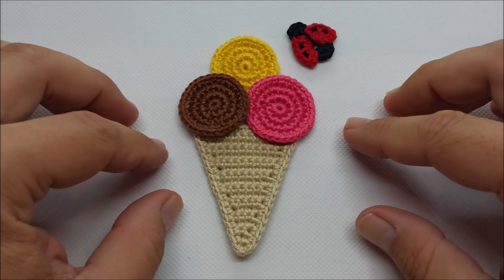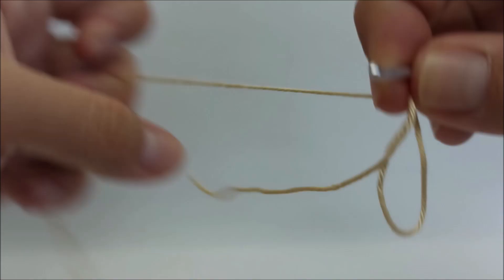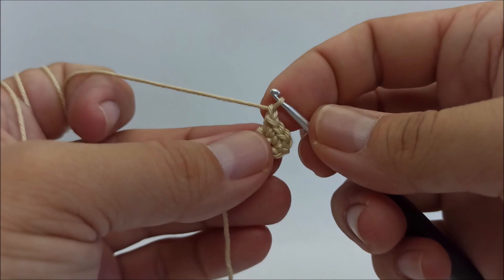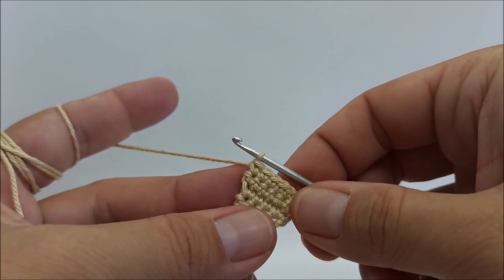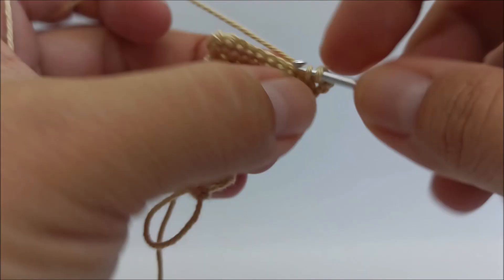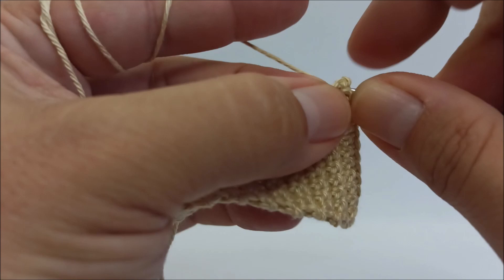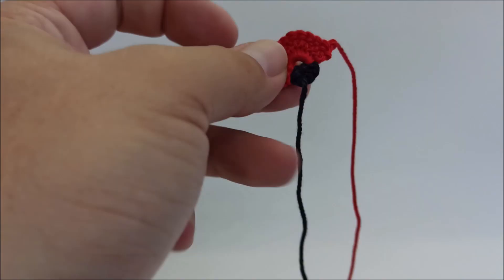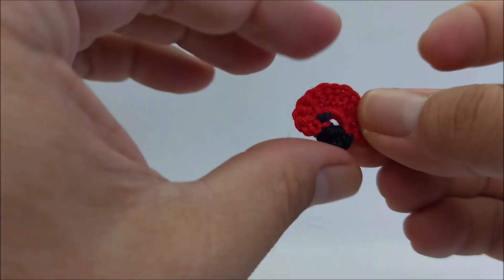Ice cream and lagybug as a crochet applique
In this video I show you how to crochet Ice cream and lady bug as a crochet applique. The video is also suitable for beginners. Wish you lot of fun.